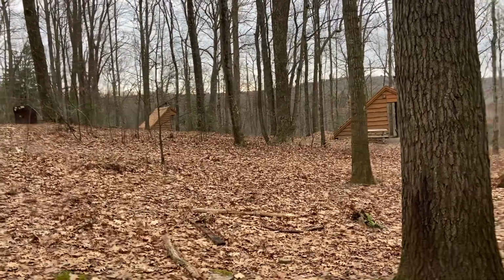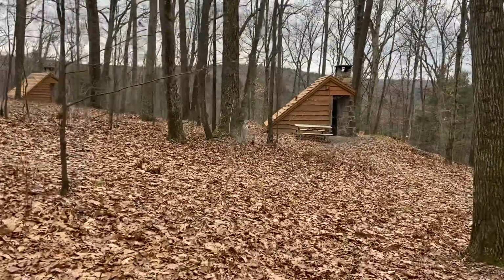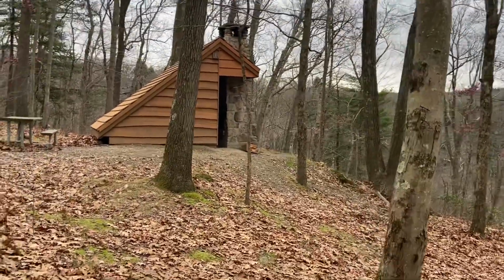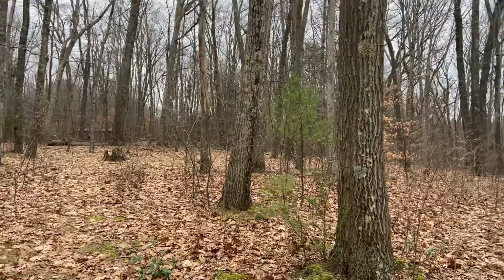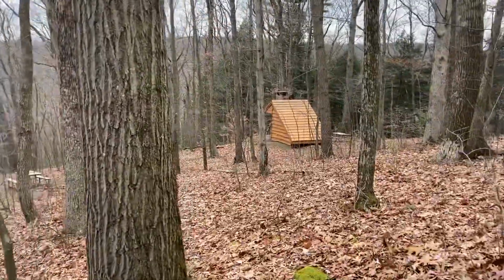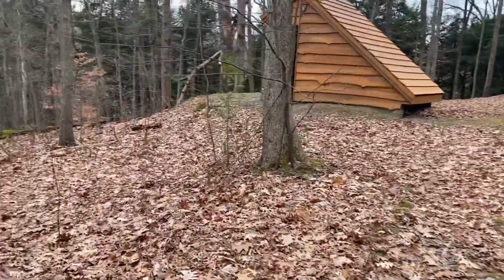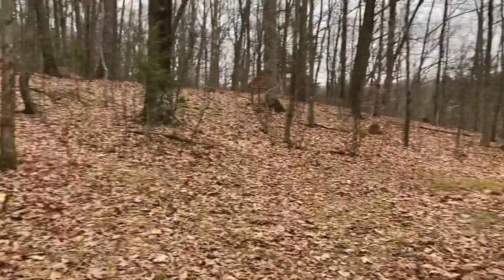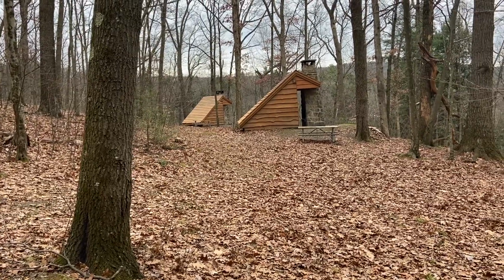Cow Run Shelter Hammock Recon